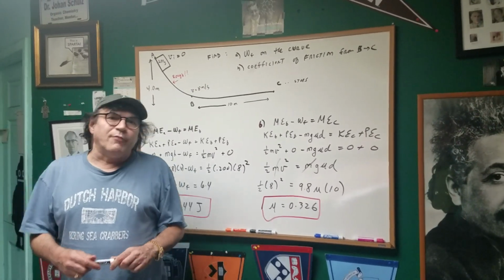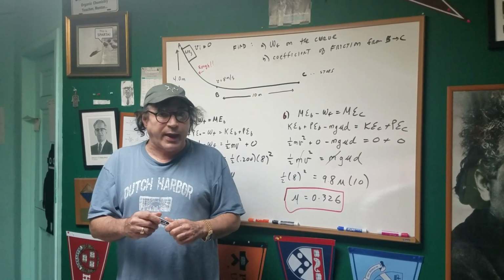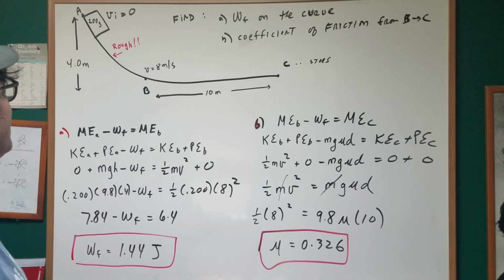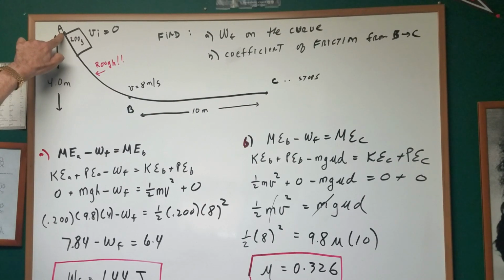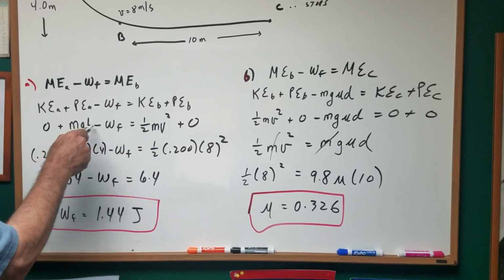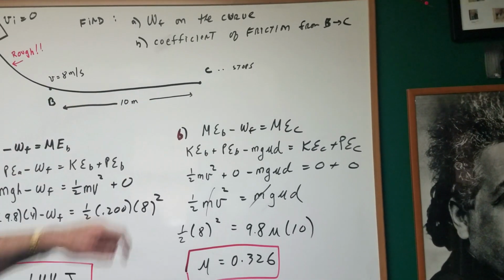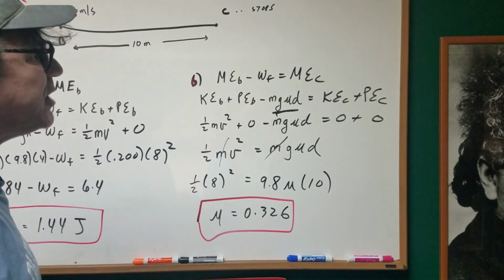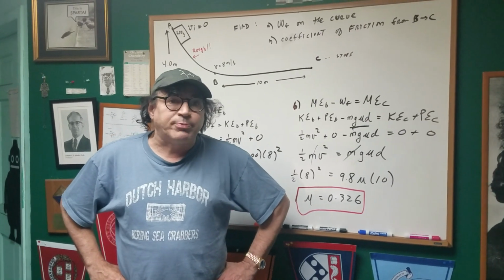Physics work and energy Dr. Jim Romano - OAT